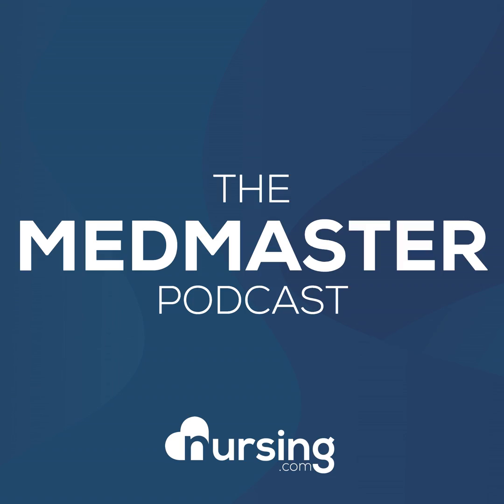Loperamide (Imodium) Nursing Considerations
View the lesson Generic Name

loperamide
 Trade Name

Imodium
 Indication

acute diarrhea, decrease drainage post ileostomy
 Action

inhibits peristalsis, reduces the volume of feces while increasing the bulk and viscosity
 Therapeutic Class

antidiarrheal
 Nursing Considerations

• may lead to constipation – insure proper use • assess bowel function • assess fluid and electrolyte levels